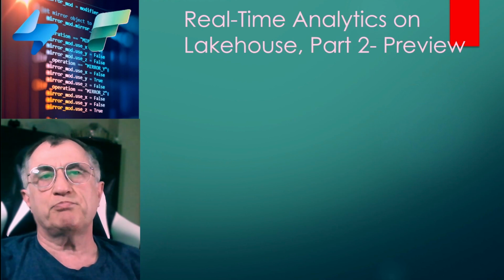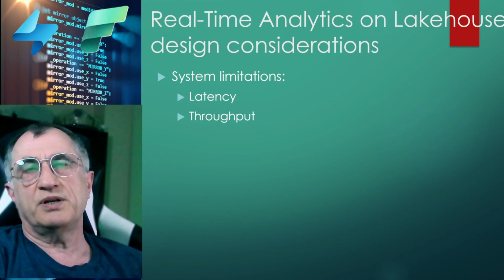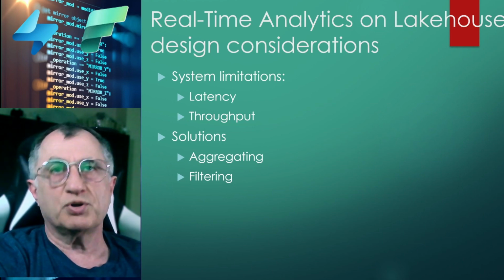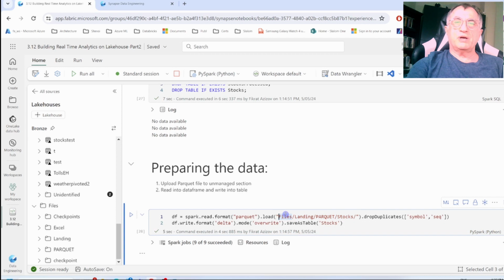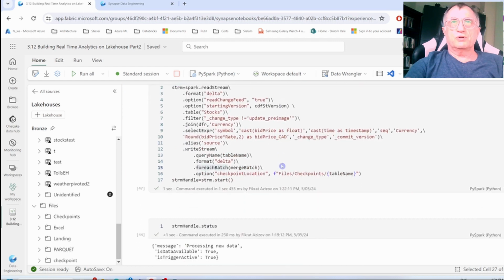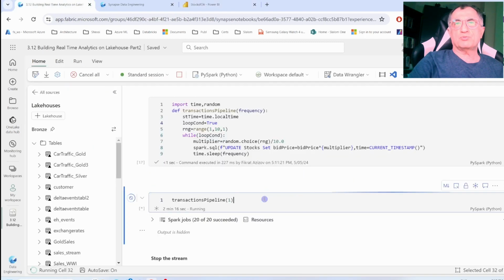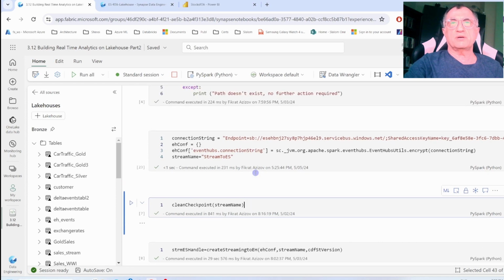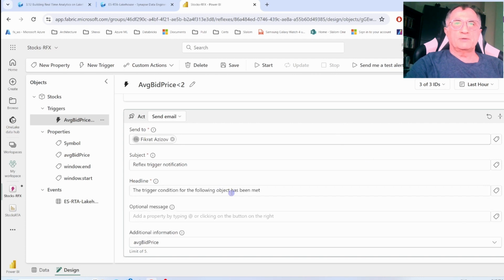3.12 Revolutionize Your Data With Real-time Lakehouse Analytics: Reporting, Monitoring, And Alerts!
In this tutorial, I explain how to build a monitoring, reporting and alerting system on ever-changing Lakehouse tables.

Chapters:
00:00- Introduction
01:01- Preview
03:02- Overview of key Real-Time Analytics components
04:39- Design considerations
06:04- Architecture options
12:36- Demo 1: Building near real-time reporting
21:44- Demo 2: Building a smart alerting system based on Event Streams and Data Activator

You can download the demo artifacts here:
Notebook: 3.12 RTA/3.12 Building Real-Time Analytics on Lakehouse-Part2.ipynb
Data: